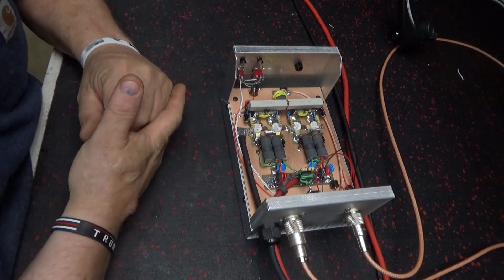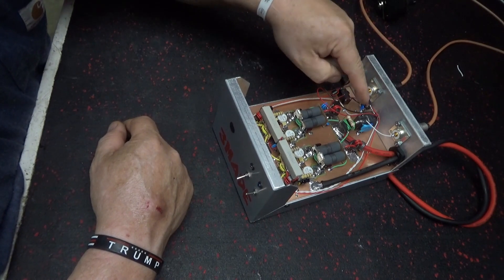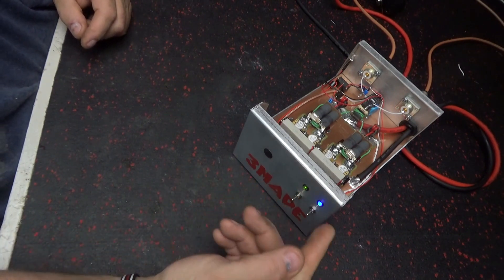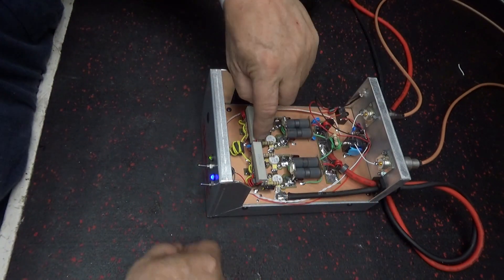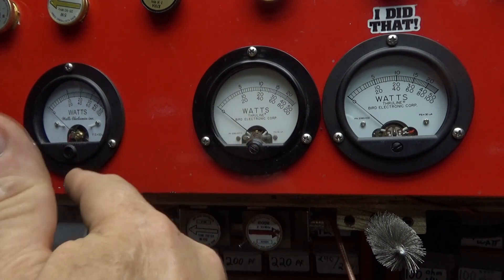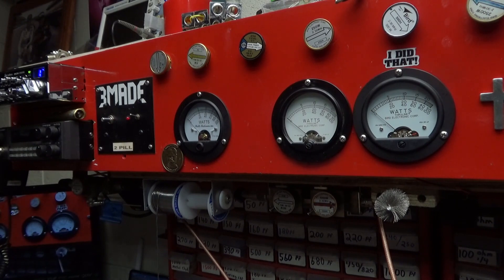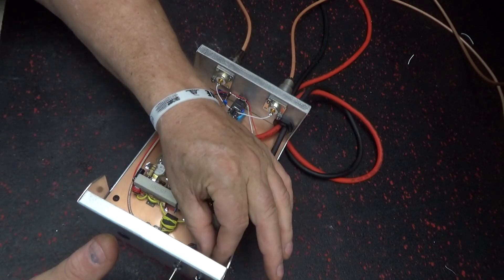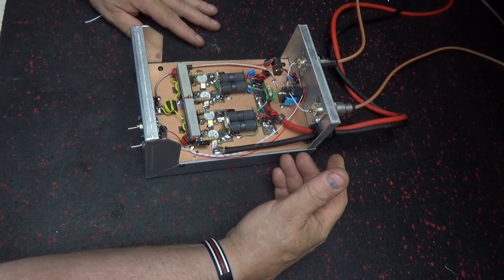matts 4pill part 2